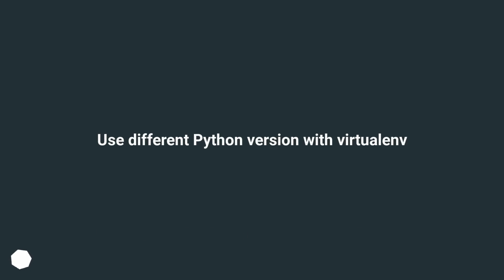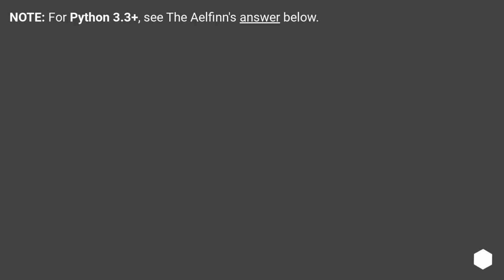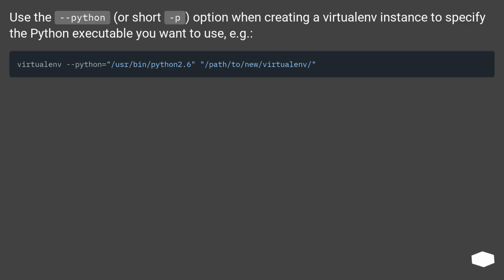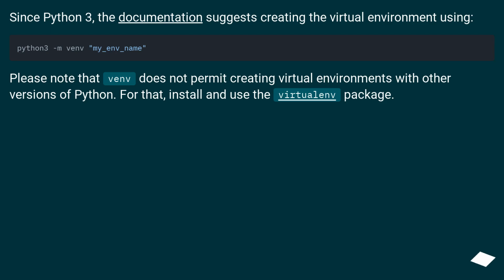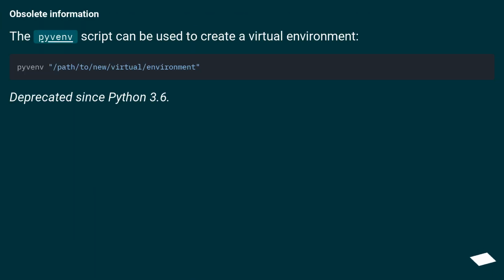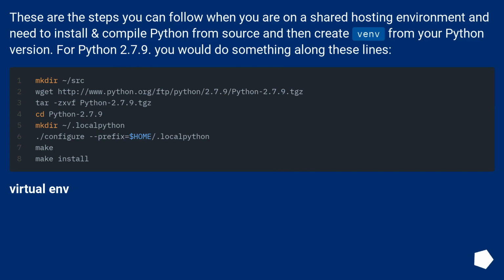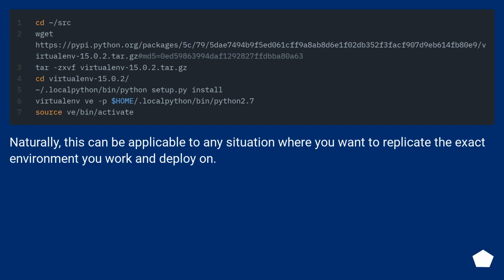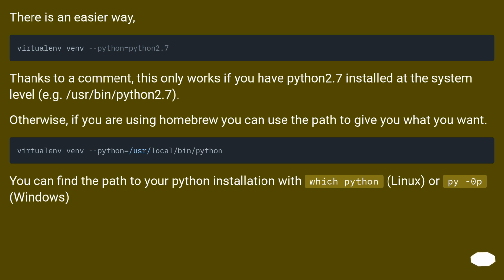Use different Python version with virtualenv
Chapters
00:00 Question
00:18 Accepted answer (Score 1918)
00:49 Answer 2 (Score 519)
01:34 Answer 3 (Score 218)
02:26 Answer 4 (Score 185)
03:17 Thank you